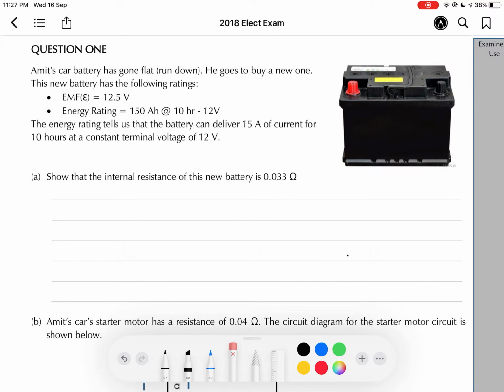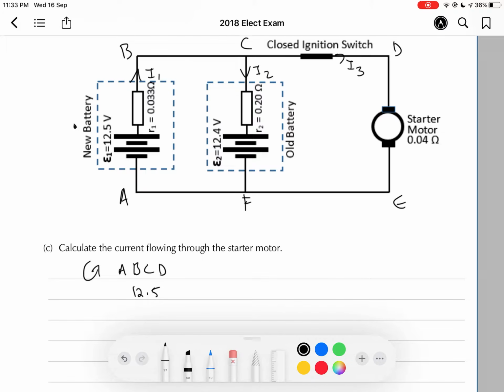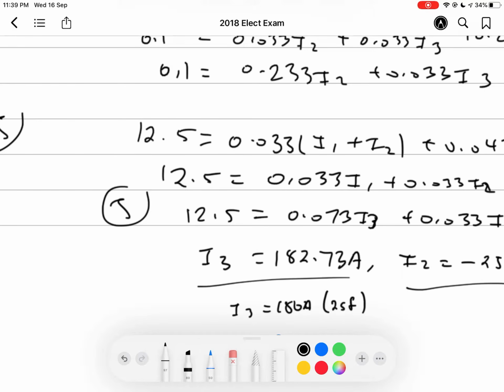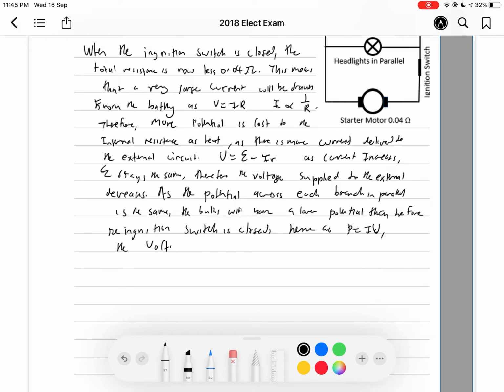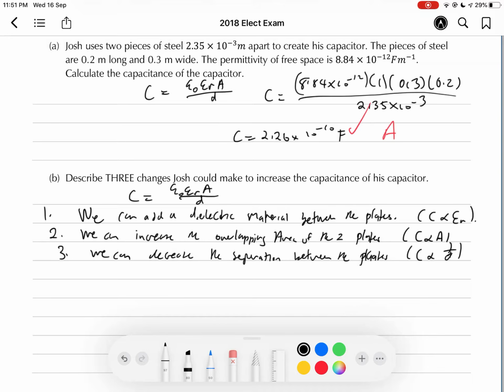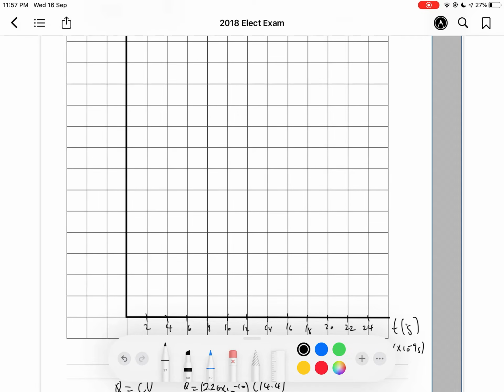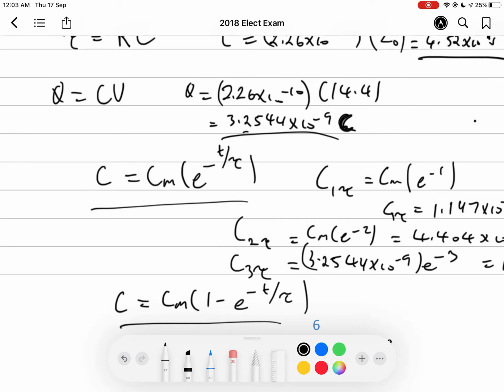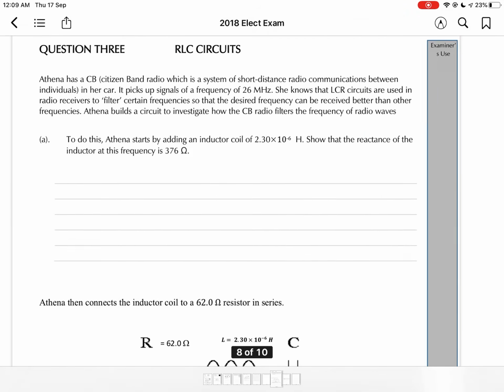Level 3 Electricity- 2018 Mock Paper [Paper in descritpion] (Q1 + Q2)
This exam was made by BDSC for the 2018 mock examinations.